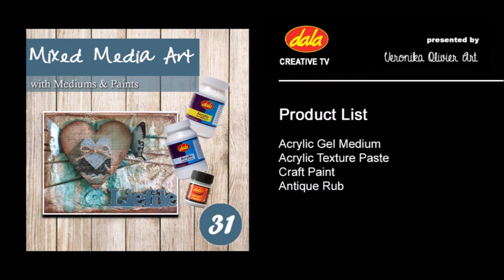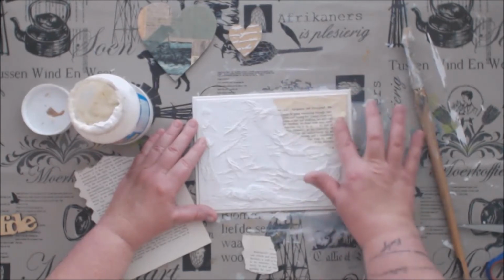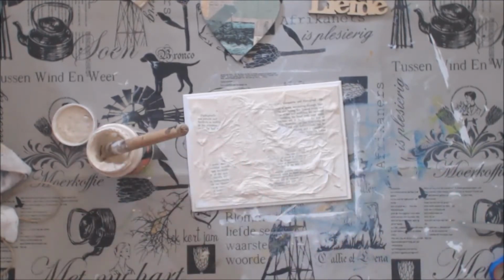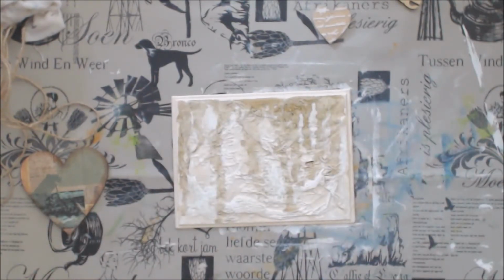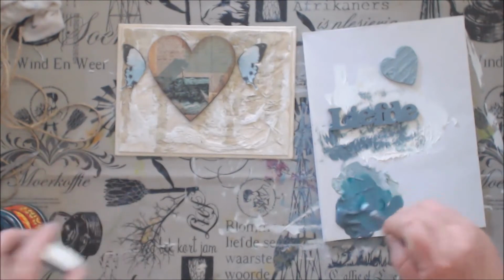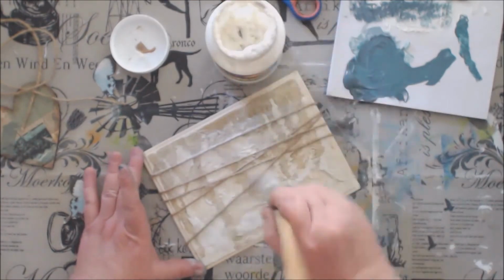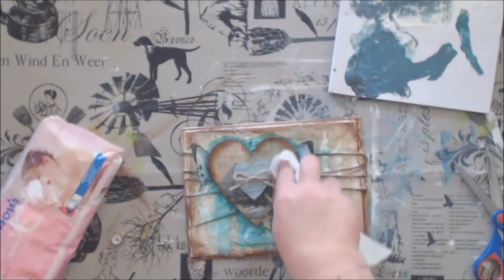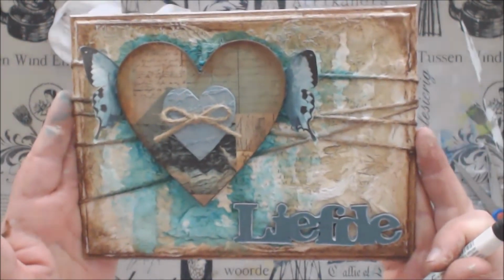Mixed Media Painting on Textured Backgrounds